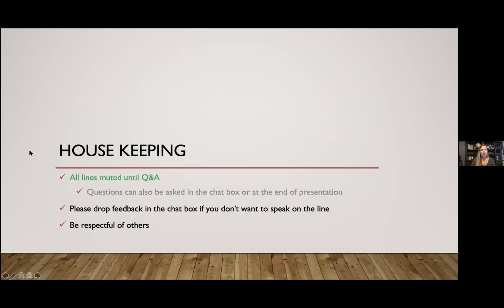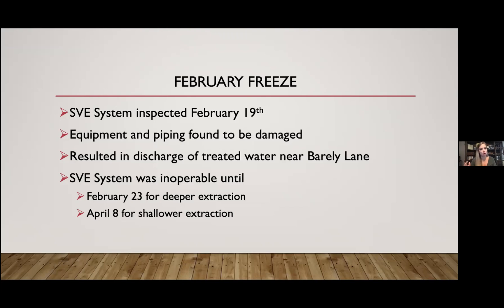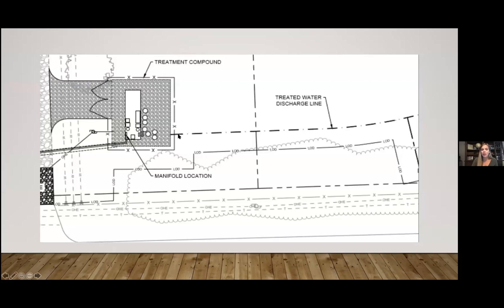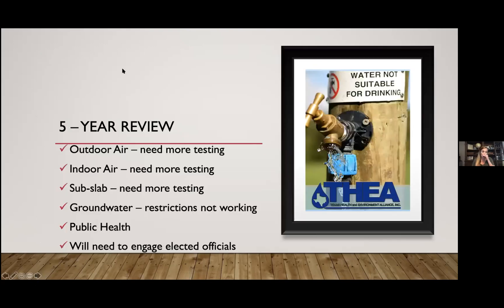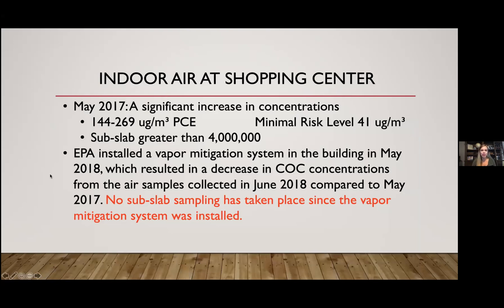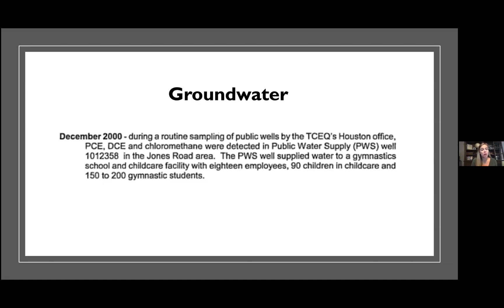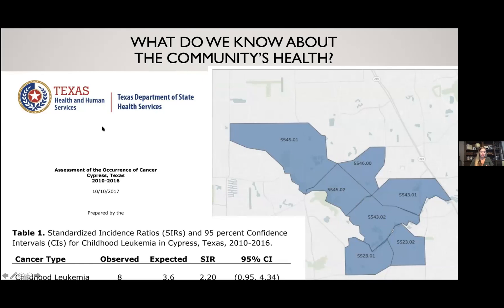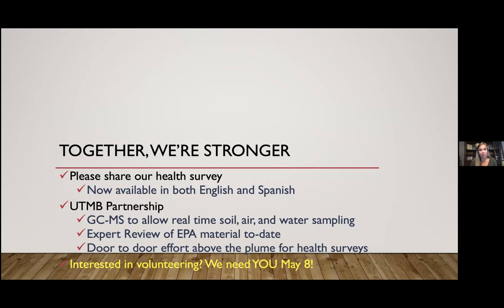Jones Road Community Meeting - April 20, 2021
Overview of the Jones Road Ground Water Plume Superfund Site (1:15)
Superfund Process (2:30)
February Freeze Impacts (4:20)
EPA Five Year Review (13:34)
Outdoor Air Quality (16:46)
In Door Air Quality (19:13)
Groundwater (23:03)
Community Health (32:25)
Health Survey, UTMB Partnership, and Volunteer Opportunity (36:59)
Questions and Answers (42:29)
Upcoming Events (56.06)